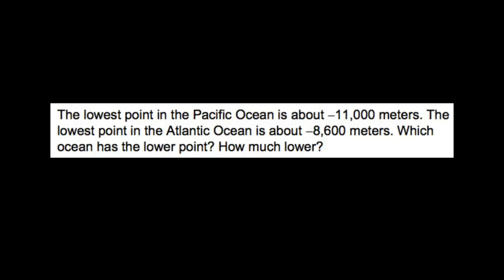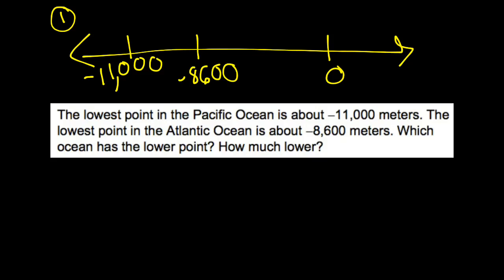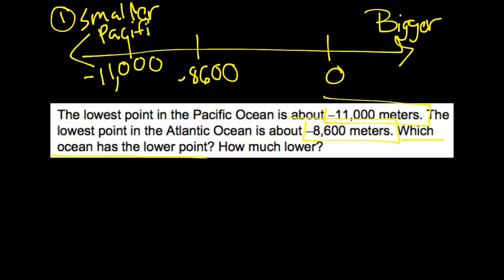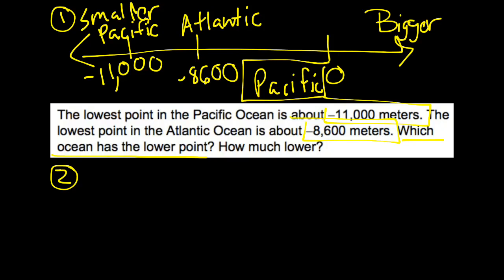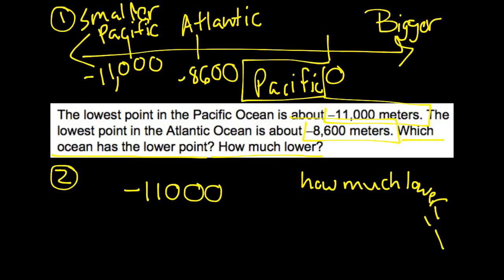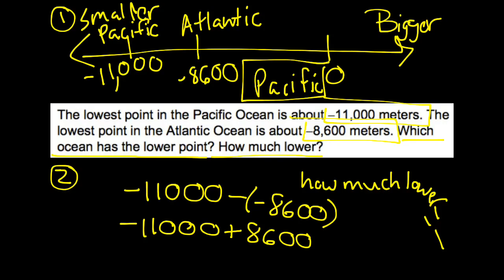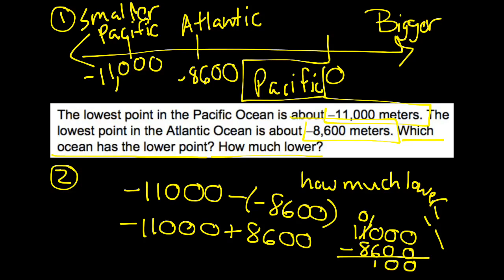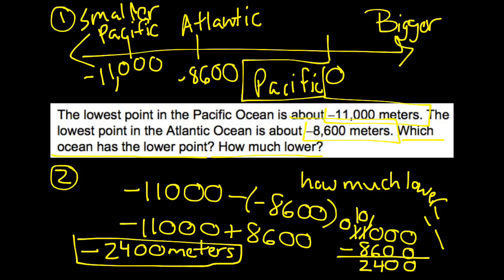Subtracting Integer Word Problems # 2